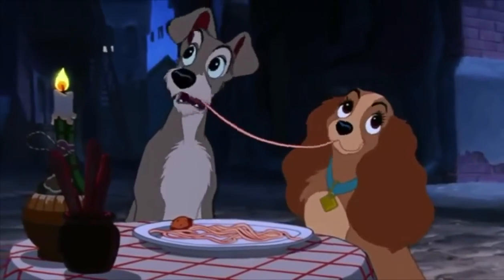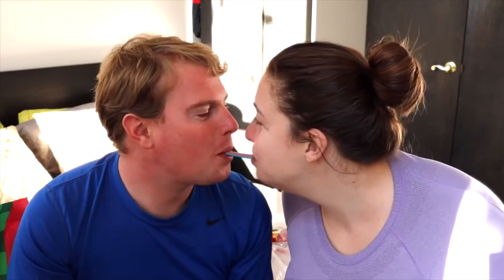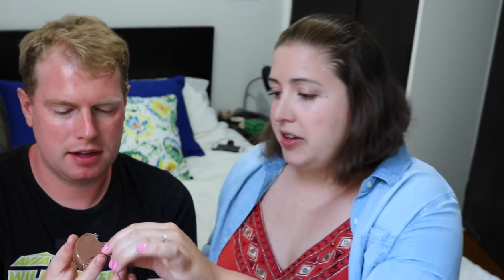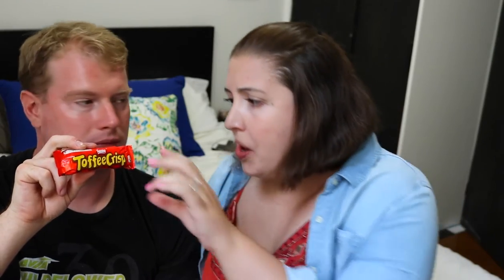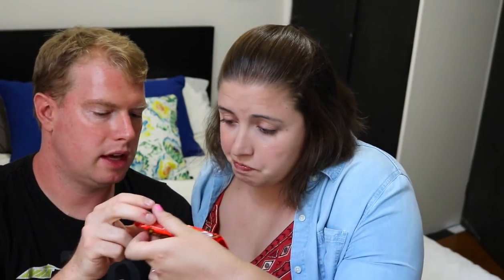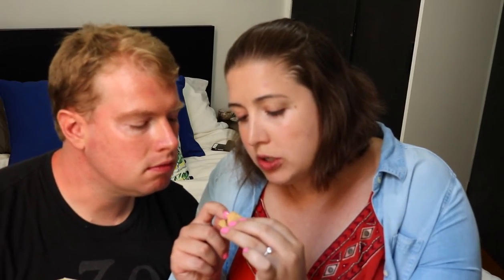Trying European Candy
• Say hi on Twitter: modernmollie_
• Follow my life on Snapchat: mshimerj

-FREE Food--$10 credit for Postmates: use the code: jbnfxy
-Love organic food but hate the prices?
-$5 Credit for Amazon [Using the App]